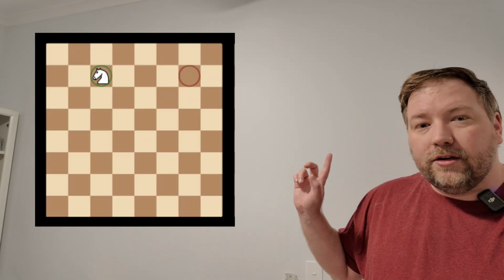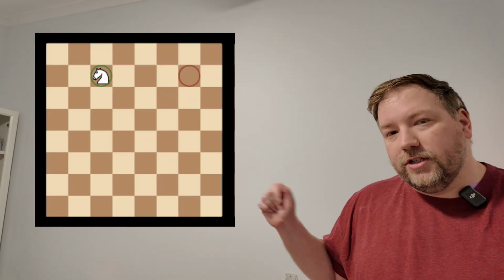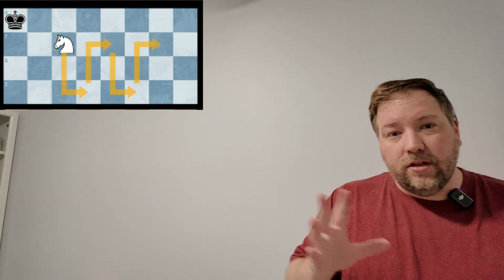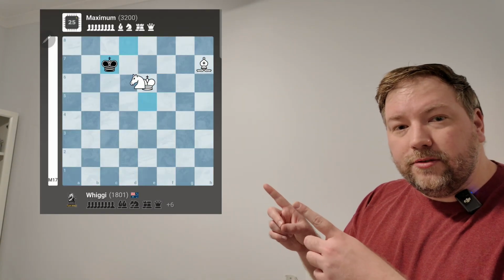King, Knight and Bishop Checkmate! IMPRESS EVERYONE! (Part 3. Advanced)12 May 2024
Show your opponent that you are better then them with this tricky and skilful checkmate! With this advanced checkmate you'll learn how to coordinate the pieces and punish your opponent, a skill that very few people in the world have!

Access to the interactive study to practice the W pattern

Introduction focuses on how to set up practice positions on chess.com
Part 1 focuses on Beginner checkmates, Two Rooks, King and Queen and King and Rook
Part 2 focuses on an Intermediate, yet very fun two Bishops and King
Part 3 focuses on the more advanced, and very impressive, King Knight and Bishop checkmate!

The board I use is the Chessnut Pro

Unlock Exclusive Savings with Code WHIGGI
Enjoy a special discount on your purchase – the savings might surprise you!

Your support will help keep me energised and creating content :)